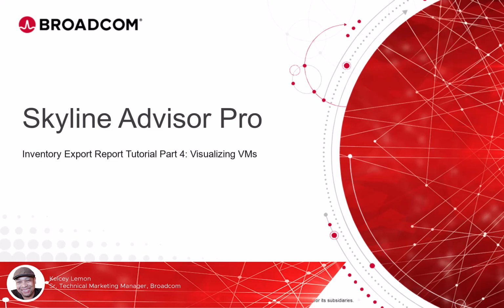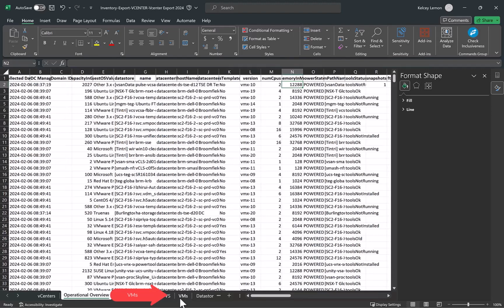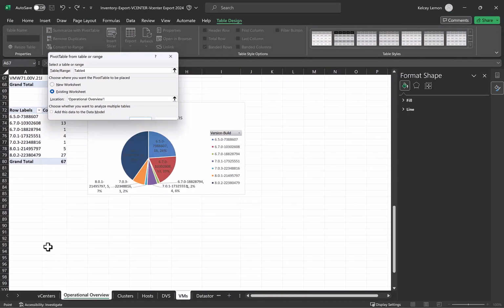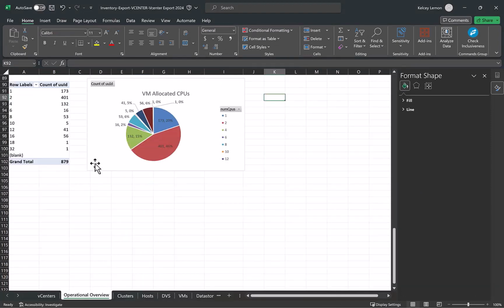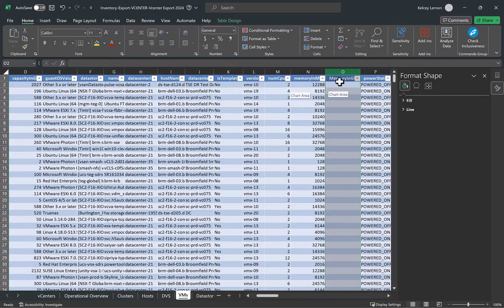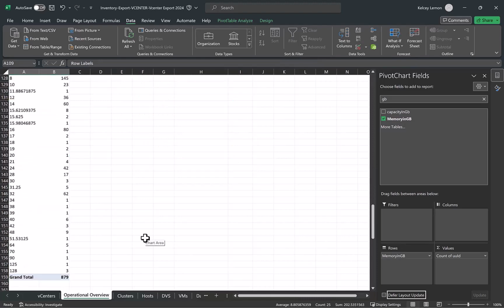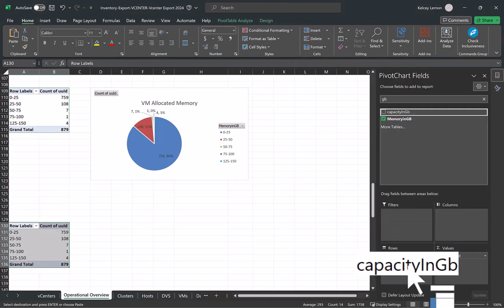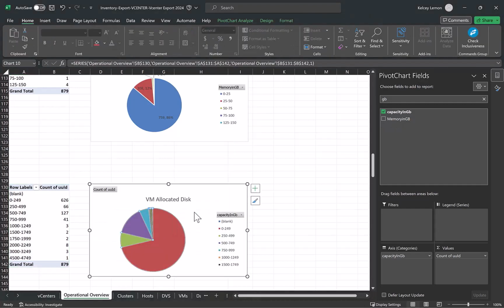Skyline Advisor Pro Inventory Report Deep Dive - Part 4: Visualizing VM Data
Learn how to leverage VM Data to visualize your environment’s Allocated CPUs, Allocated Memory, and Allocated Disks.